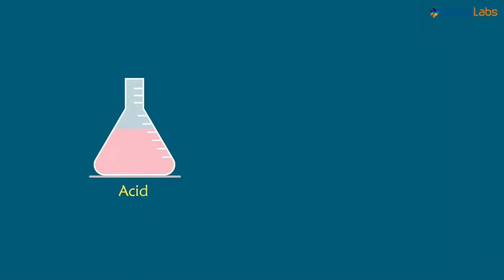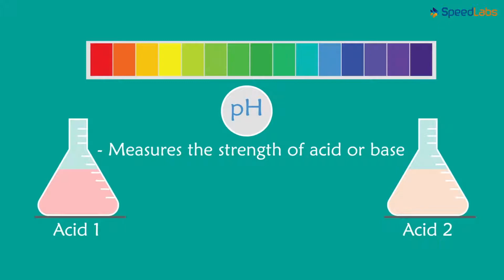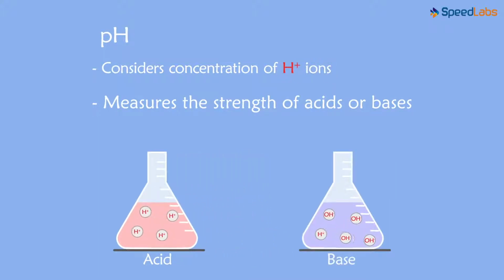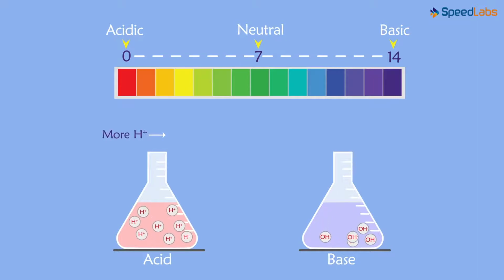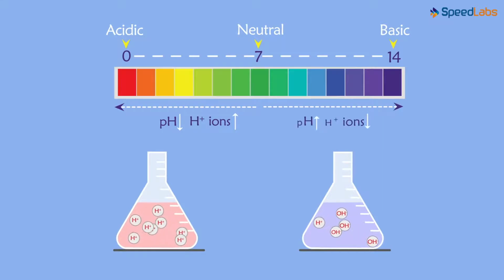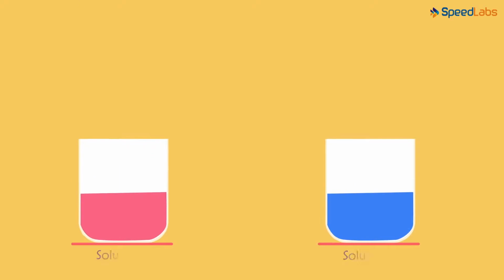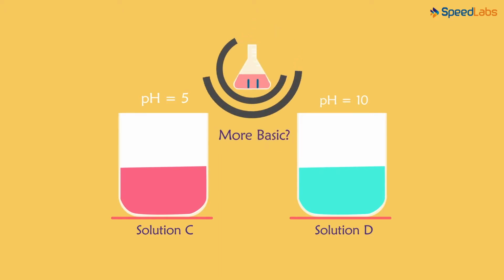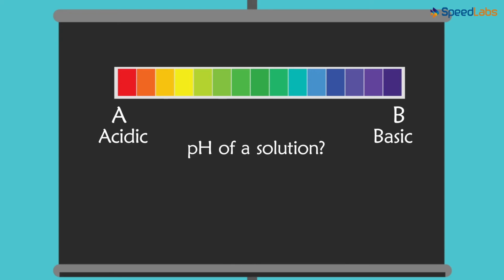Class-10-Science-Ch-6-Acids, Bases & Salts-Topic- pH of Substances – Part 1 CBSE 10